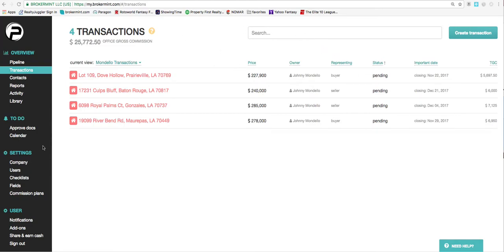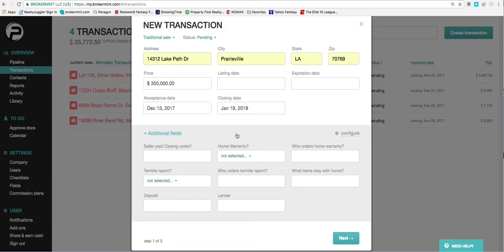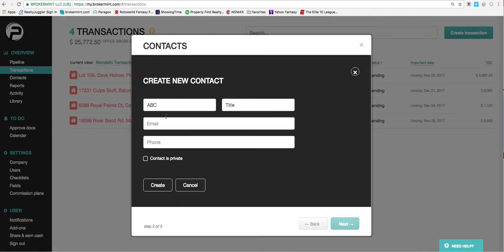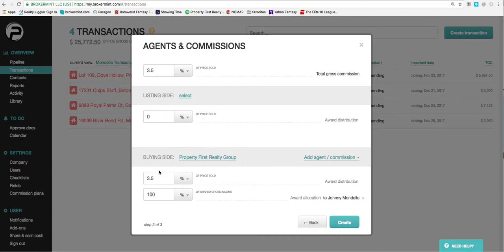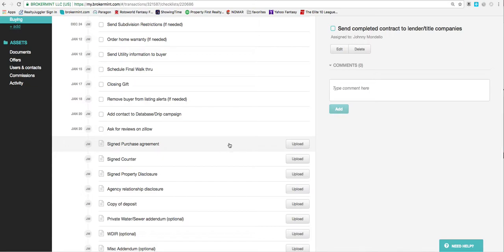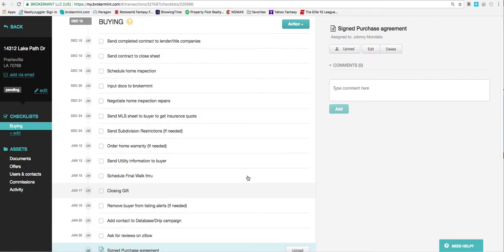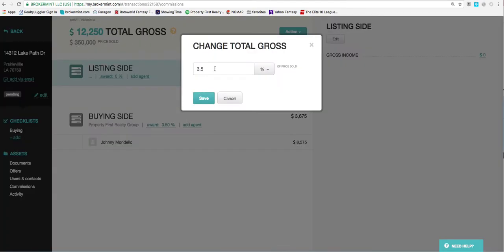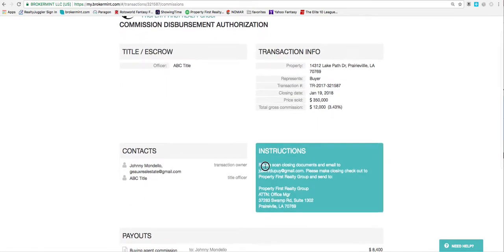How to add a contract in Brokermint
Step by step instructions for adding a buyer transaction in Brokermint.